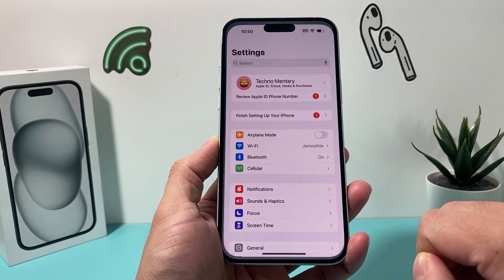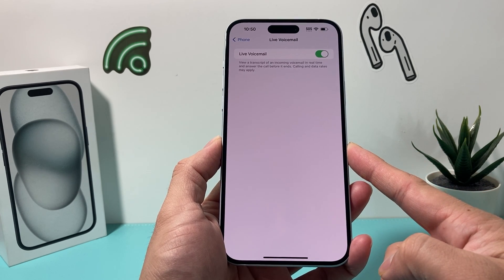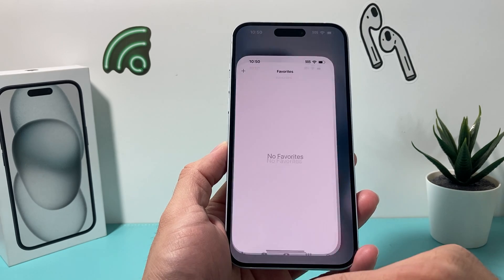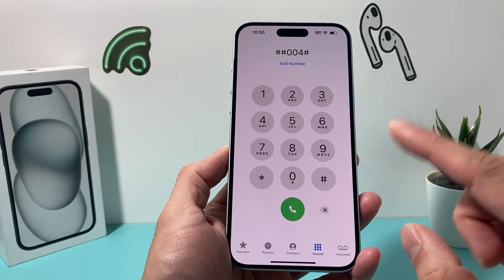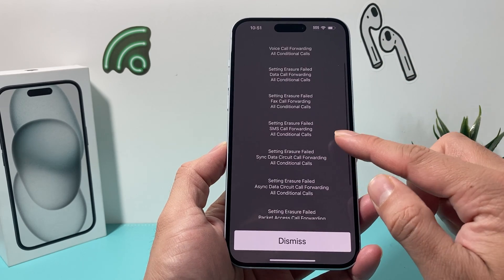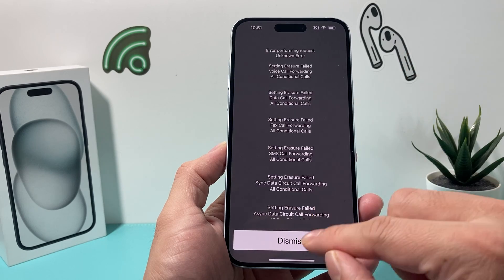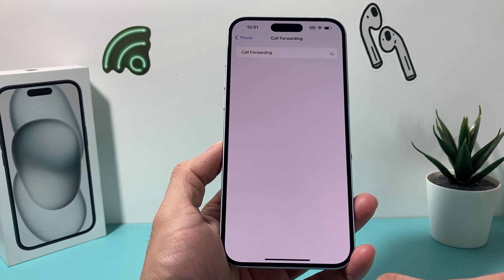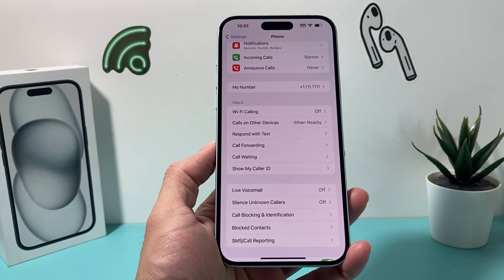How to Turn OFF Voicemail on iPhone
In this iPhone tutorial we teach you how to turn off Voicemail on your iPhone on the latest iOS update.